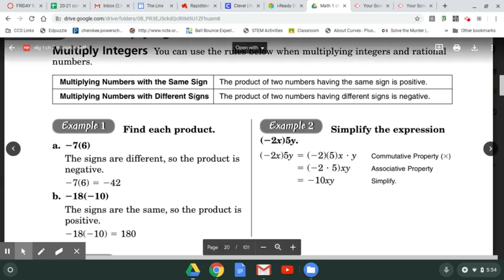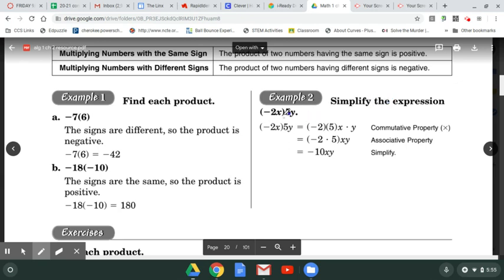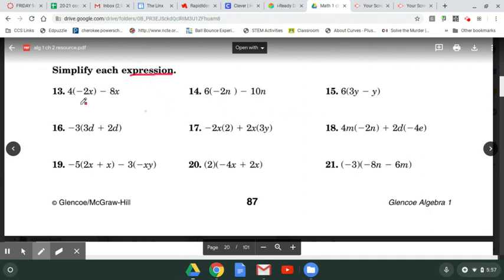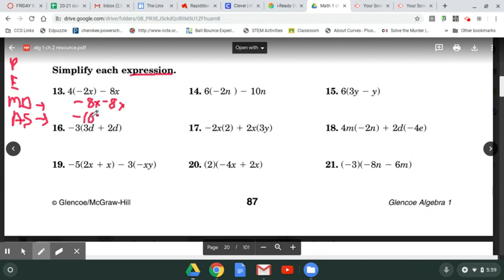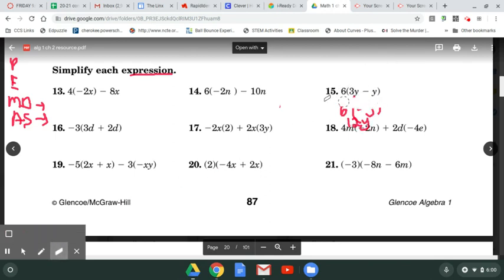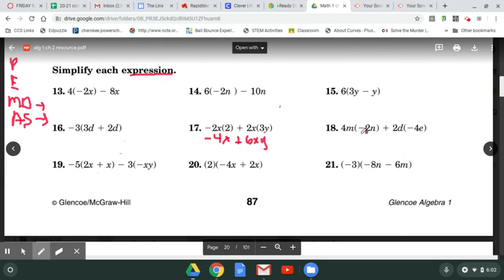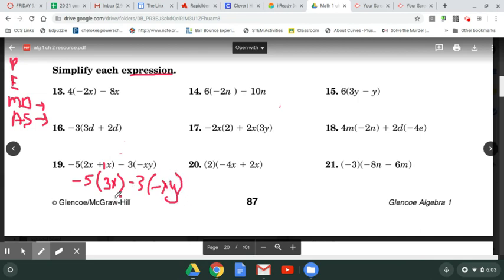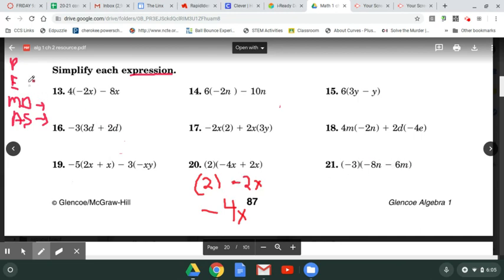Multiplying Rational Numbers